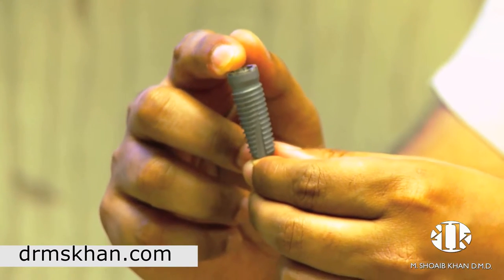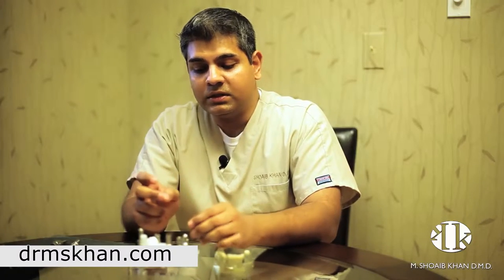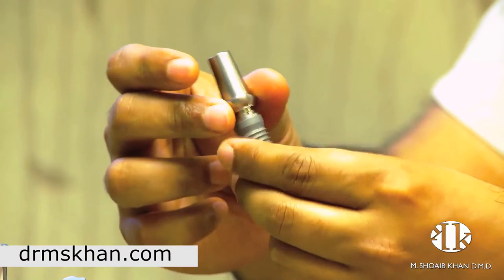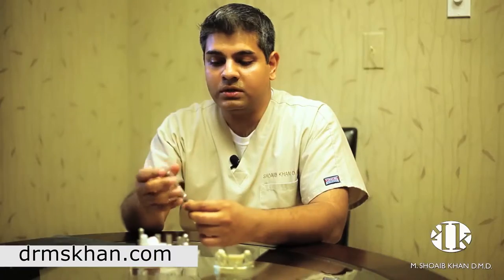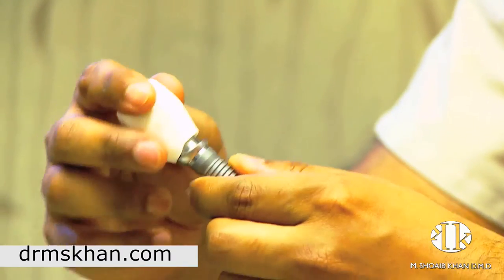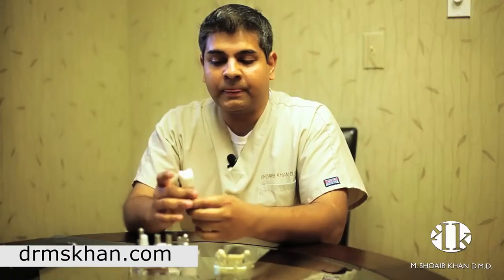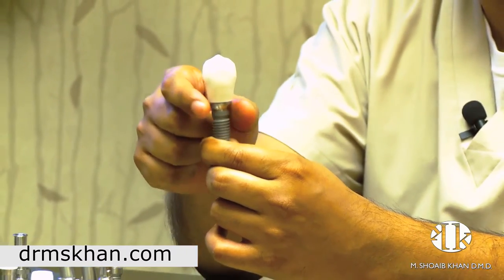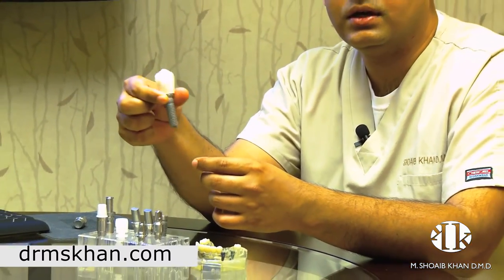Dr Shoaib Khan talks about what you should know about Dental Implants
Arlington Heights Implant Dentist, Dr. Shoaib Khan, talks about what you need to know if you're considering Dental Implants.